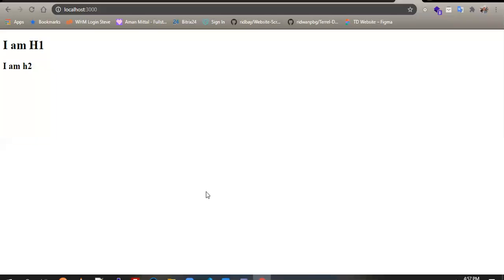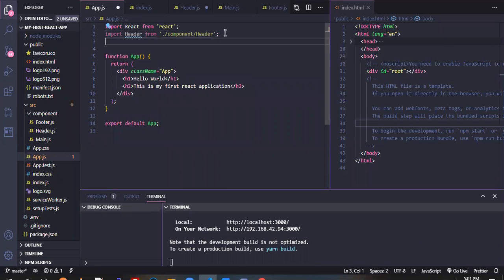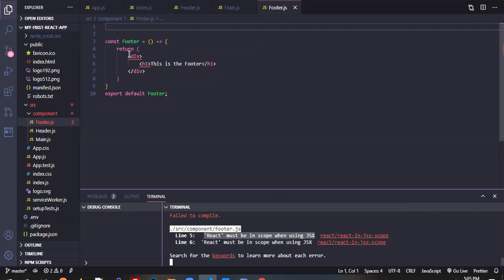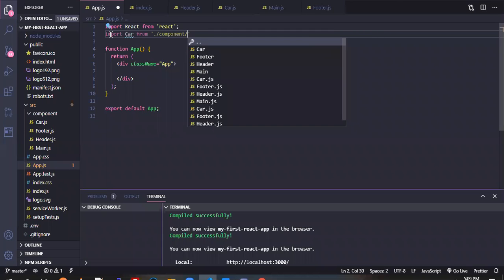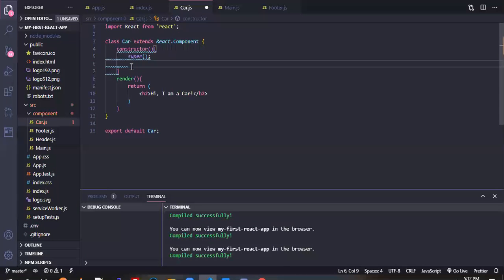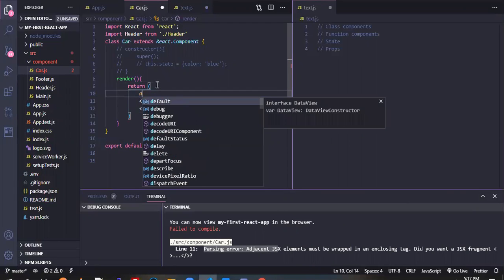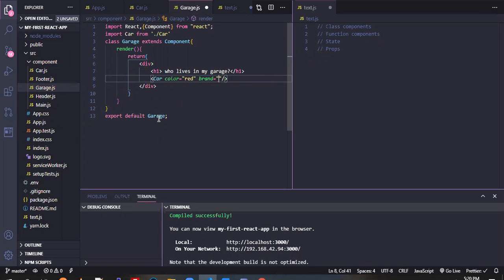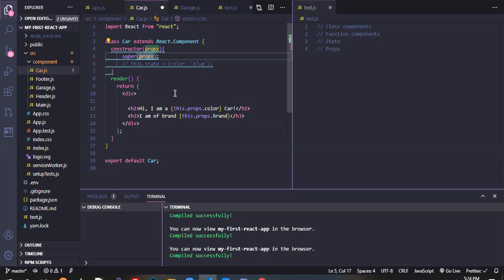Day 34.2: Building React Components